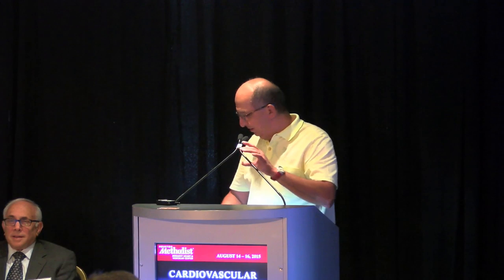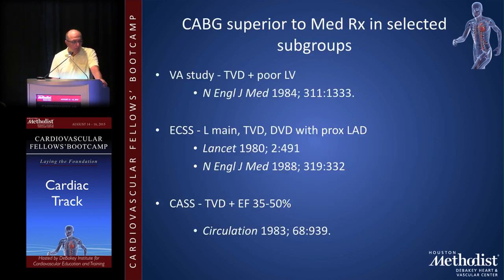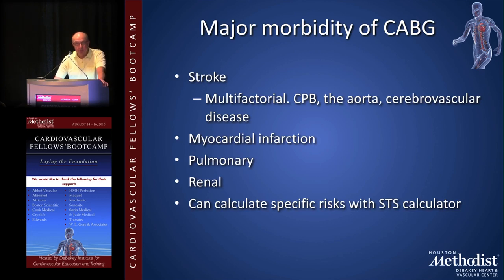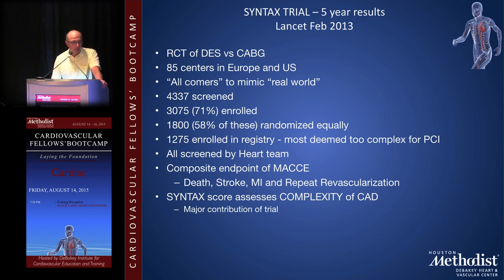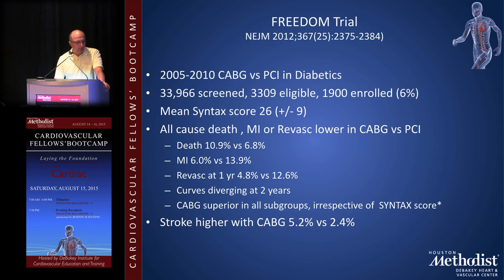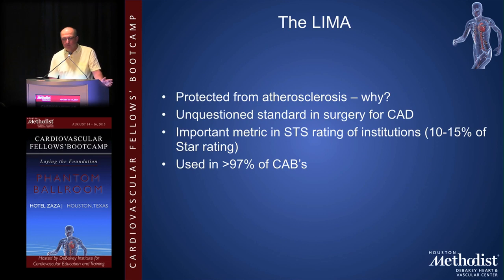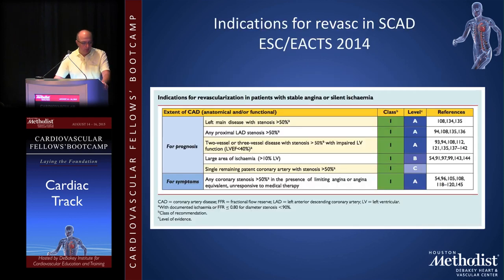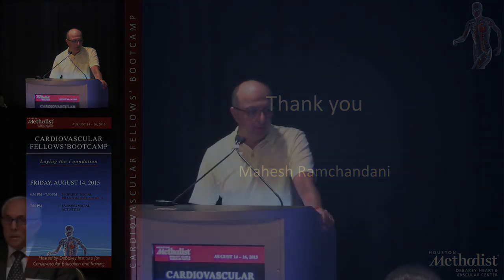Coronary Artery Bypass (Mahesh Ramchandani, MD)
"Ischemic Heart Disease Session"
Coronary Artery Bypass (Dr. Mahesh Ramchandani)